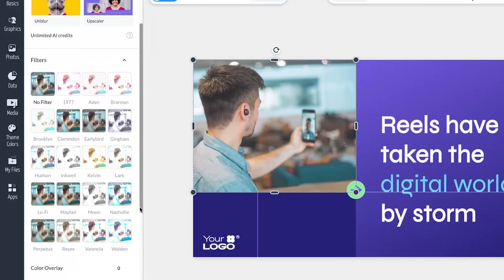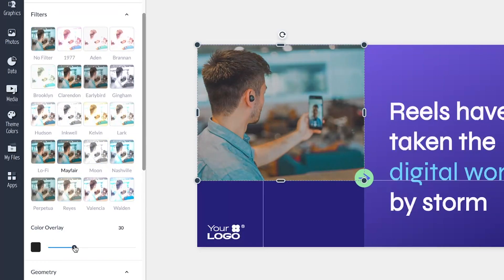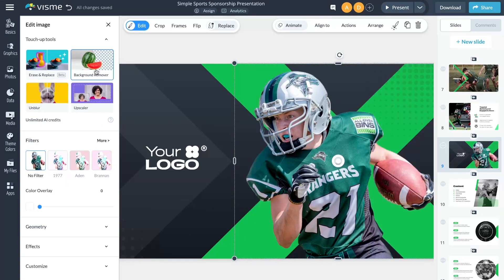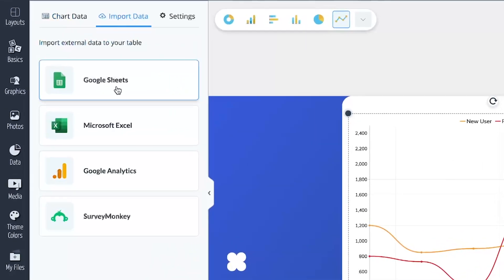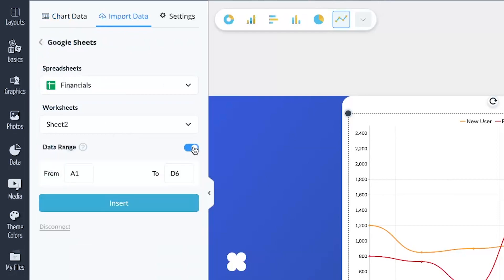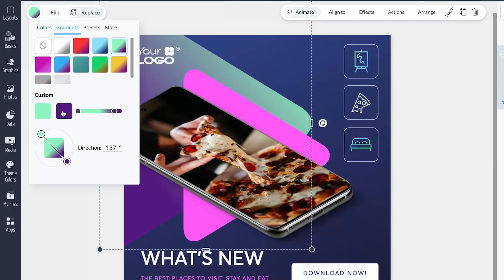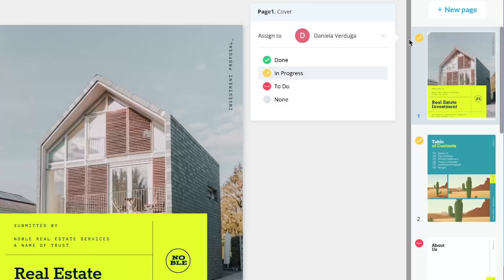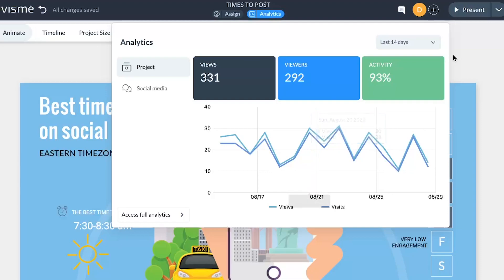Visme August 2023 Design and Presentations Features Recap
Here is your August monthly recap from Visme! We are back with the latest features, updates, and happenings in the world of Visme.

In this month’s edition we cover some awesome updates like changes to our image editing menu, new features and functionalities to edit images, connecting Sheets or Excel to Visme, and improvements to analytics!

We’ve also made significant improvements to ourVisme Workflows to maximize your efficiency and collaboration as a team.  This recent addition to our collaboration suite empowers you to assign Visme projects to team members, approve designs, and set due dates. Workflows also offer the flexibility of assigning slides from a single project to multiple team members, each slide having its own status.

0:00 - 0:12 - Intro
0:13 - 0:40 - Edit Image Menu
0:41 - 1:32 - Erase & Replace, Unblur, Upscaler
1:33 - 2:23 - Range Selection in Data Viz Integrations
2:24 - 2:42 - Gradients in shapes
2:43 - 3:13 - Workflows
3:14 - 3:34 - Editor Analytics tab
3:35 - 3:57 - Outro